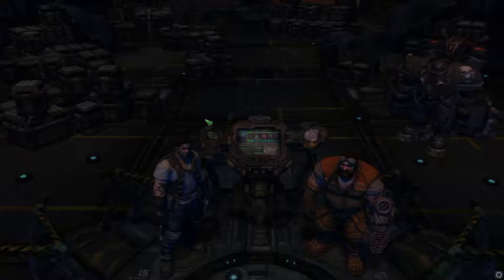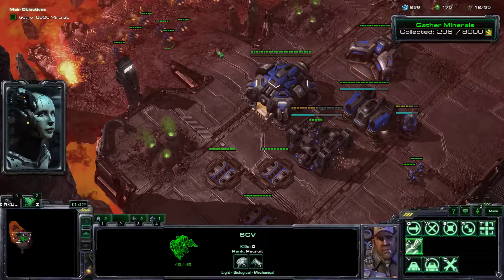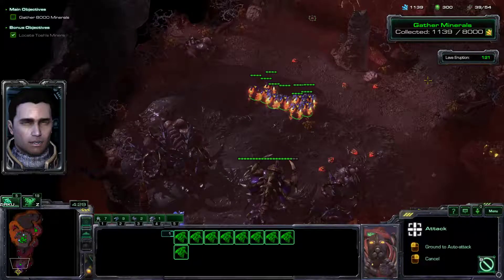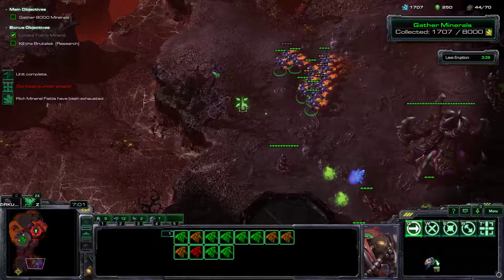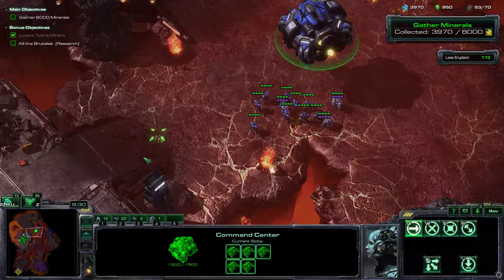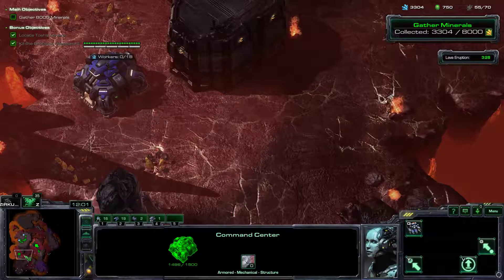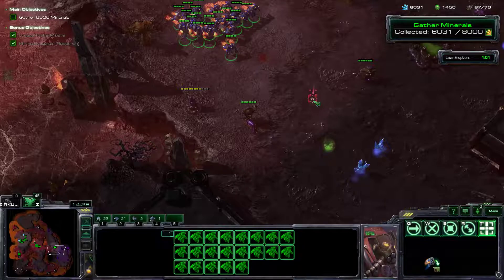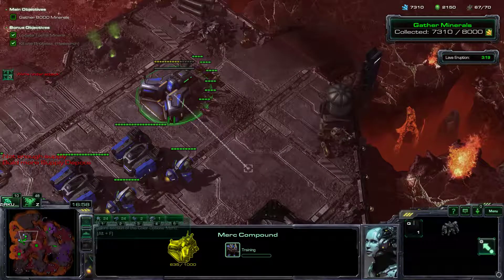Starcraft 2 - The Devil´s Playground - Achievements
In this video, I show you, how to get the Achievements for the Mission, called The Devil´s Playground.
Achievements to get:
The Devil´s Playground: Complete all objectives.
Red Lobster: Kill the Brutalisk with Lava on at least Normal difficulty.
Reaper Man: Locate all of Tosh´s Crew on at least Hard difficulty.
PS: I am so sorry for this laggs, its messed up, gonna re-upload on request.